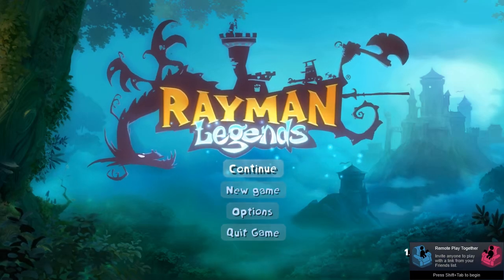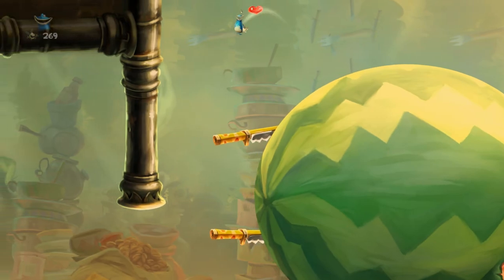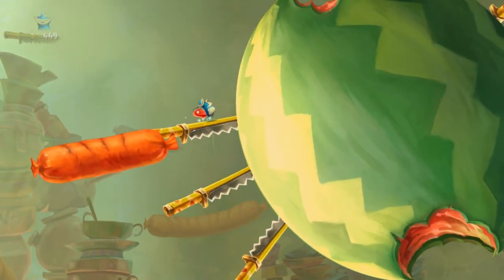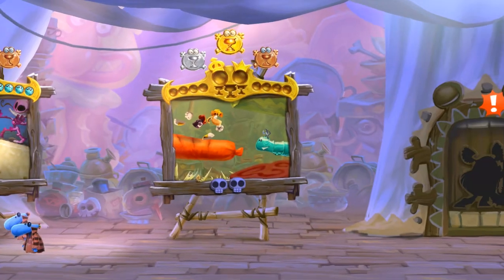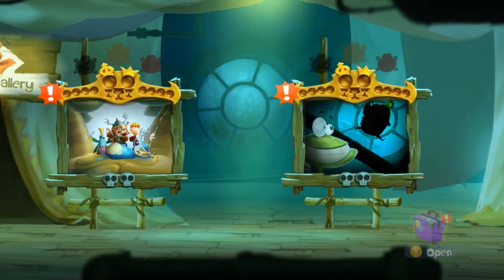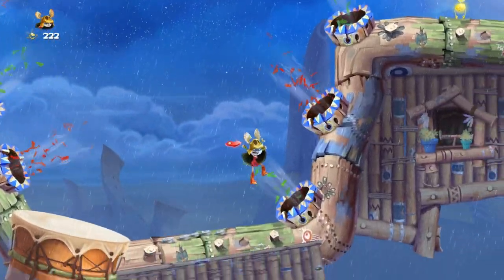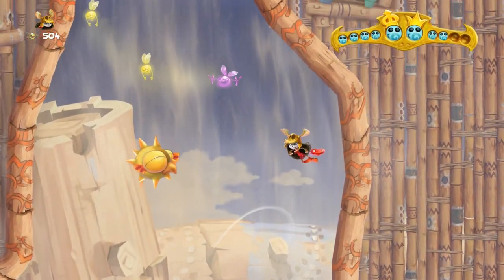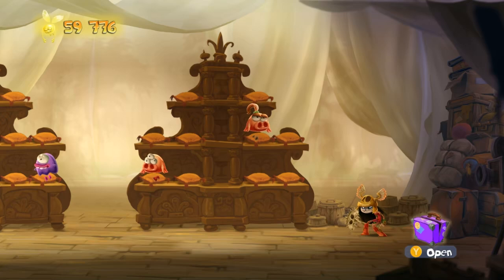Rayman Legends - 15 - back to the ol' pile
that's a really impressive disguise there globox how did you pull that off